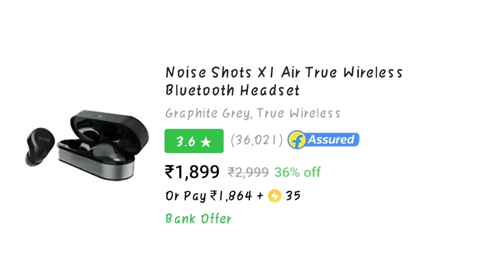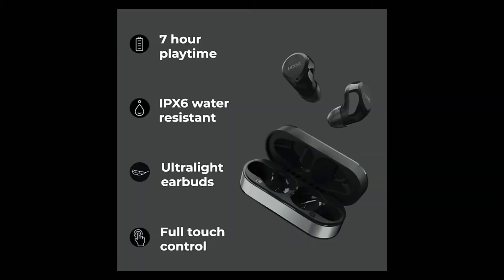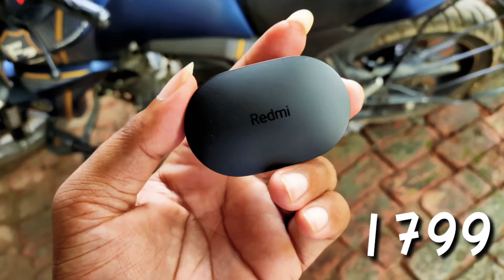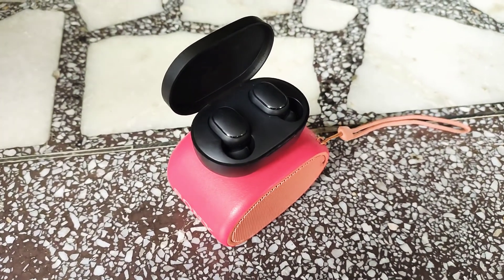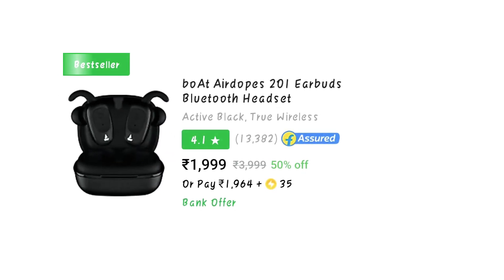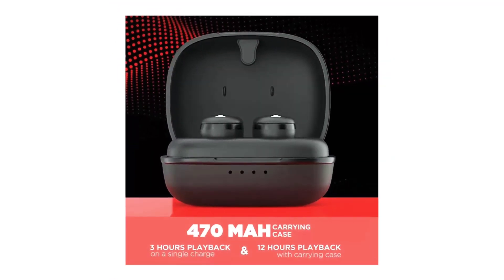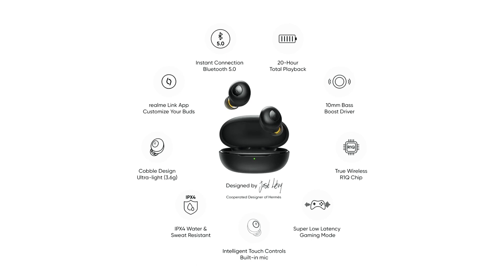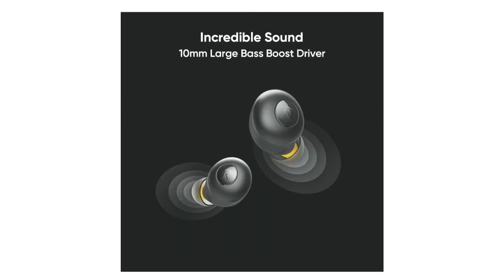( 5 earbuds which we can go for under rs 2000 ) Decent buds in decent price ....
pTron Bassbuds in-Ear True Wireless Bluetooth Headphones (TWS) with Mic - (Black)

PTron Bassbuds Pro in-Ear True Wireless Bluetooth Headphones (TWS) with Mic - (Black)

Redmi Earbuds S, Punchier Sound,Up to 12 Hours of Playback time, IPX4 Sweat & Splash Proof& DSP Environmental Noise Cancellation

realme Buds Q in-Ear True Wireless Earbuds (Black)

boAt Airdopes 201 Earbuds Bluetooth Headset

Noise Shots X1 Air True Wireless Bluetooth Headset